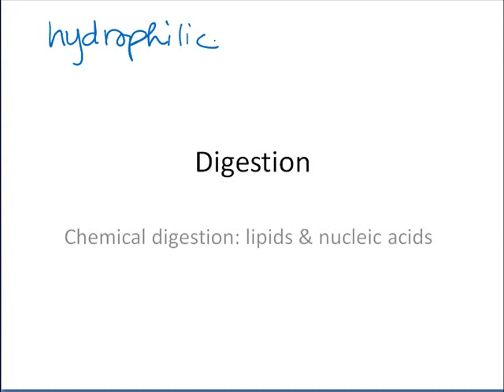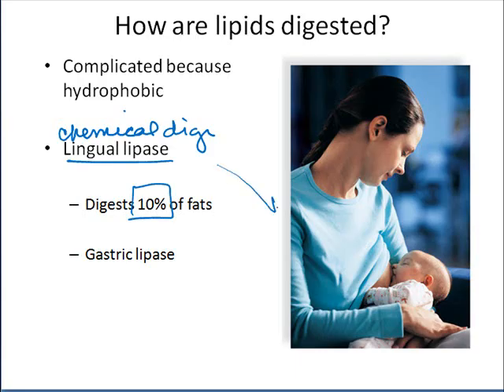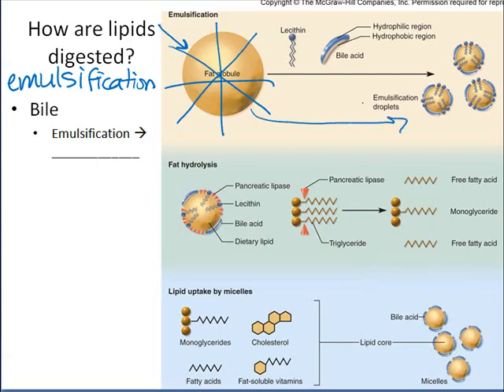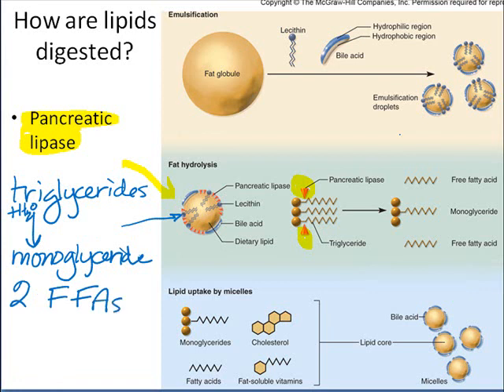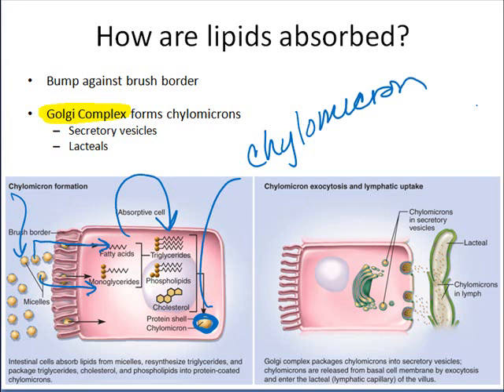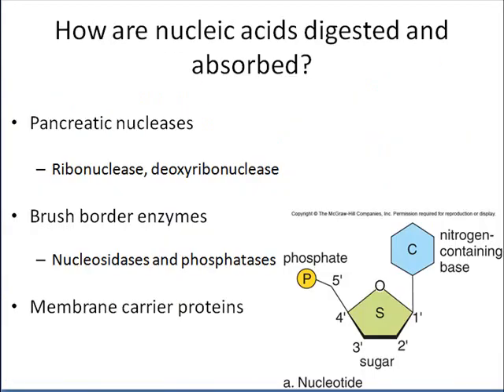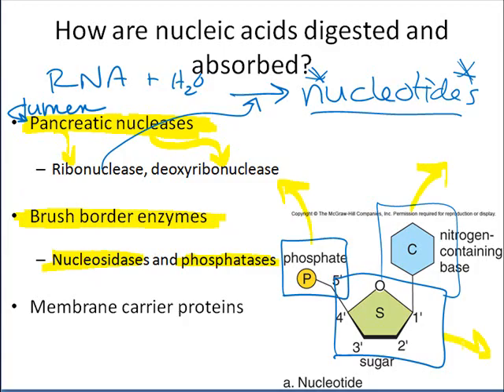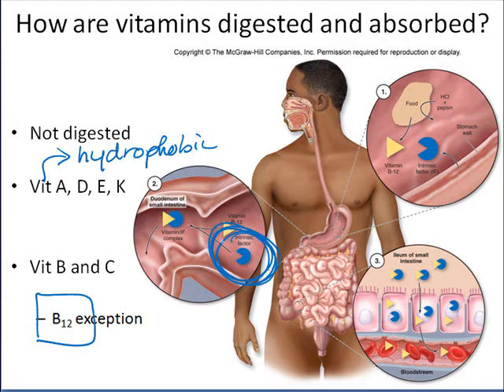Chemical Digestion of Lipids & Nucleic acids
Chemical digestion is the process of using enzymes to break down large, complex food molecules into smaller subunits that your body can actually absorb. Lipids are water-insoluble, so their digestion requires a "tag-team" effort between the liver and the pancreas.When you eat plant or animal cells, you ingest their genetic material. Your body breaks these down to recycle the "building blocks with nuclic acids enzymes.